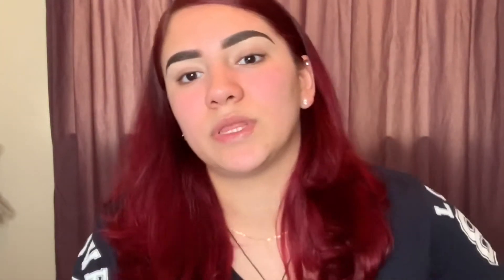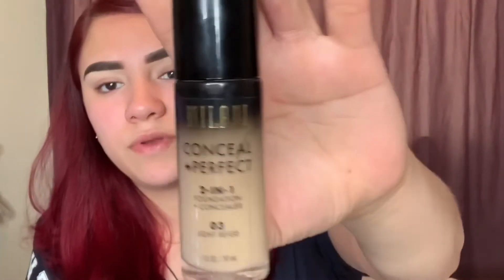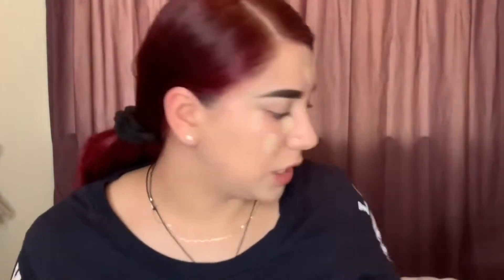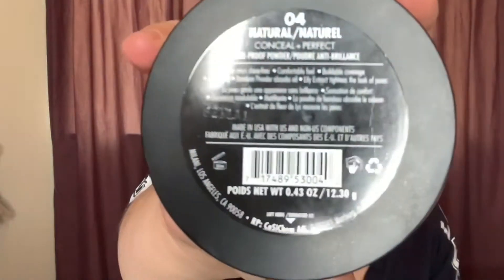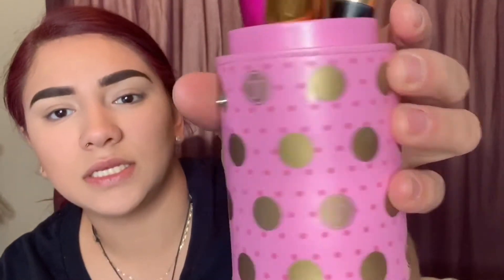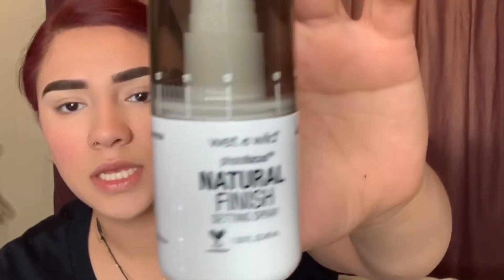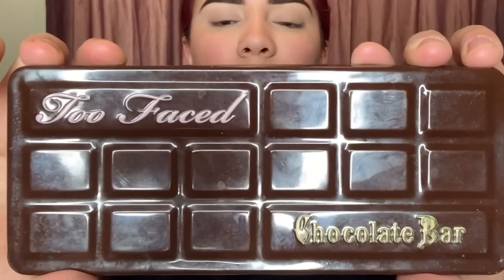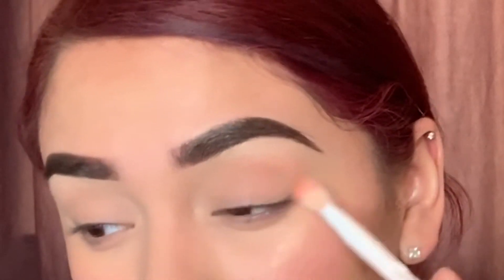Everyday Makeup Routine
Hi guys in today’s video I did my Everyday Makeup Routine hope you guys enjoy down below is everything I used!

Collagen enriched anti-wrinkle skin cream
Milani prime light face primer
Milani Conceal plus perfect two in one foundation
Melani conceal and perfect long where concealer
Melani shown proof powder
Milani dolce pink blush
Laura Geller gilded honey highlight
Wet and wild beauty sponge
Too faced chocolate bar pallete
wet n wild photo focus Natural finish setting spray
Revlon color stay liquid liner
Mac cream sheen glass lipgloss and be an angel darling